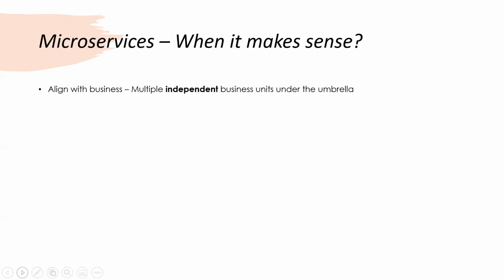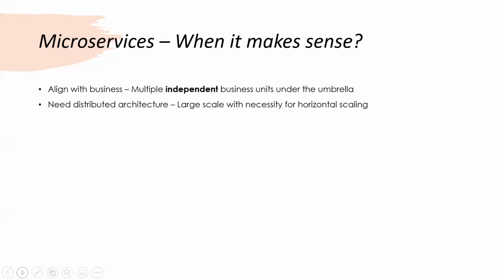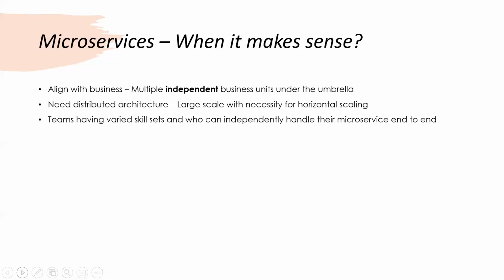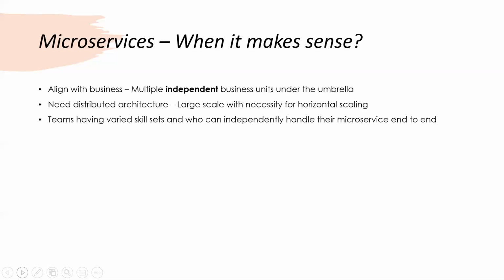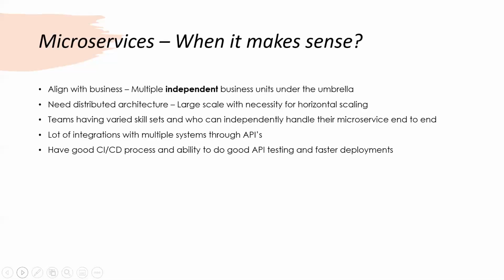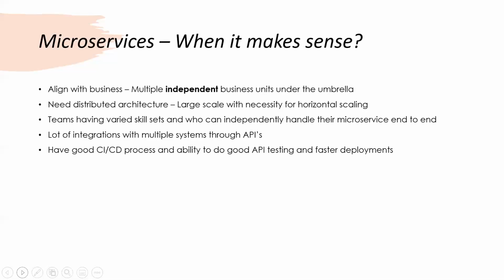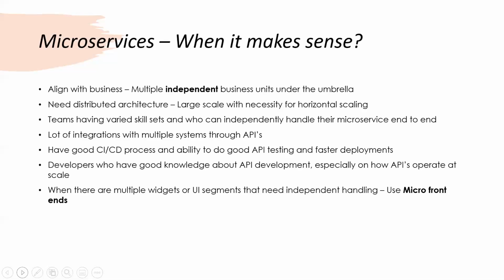Microservices based architecture - When to use?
This video talks about different practical factors that need to be considered while choosing microservices for your product development